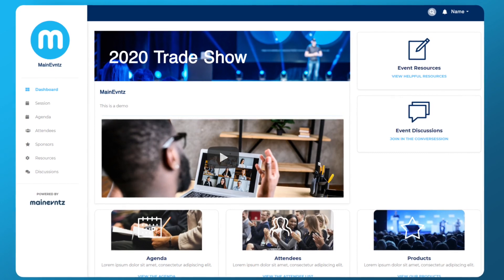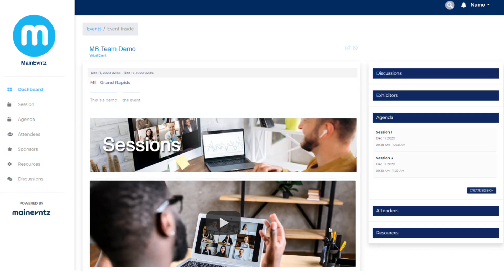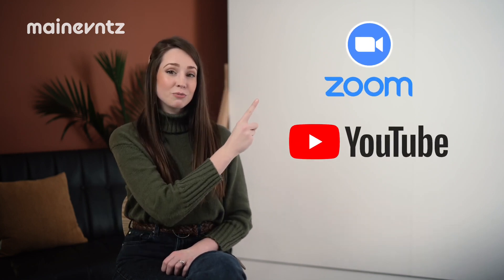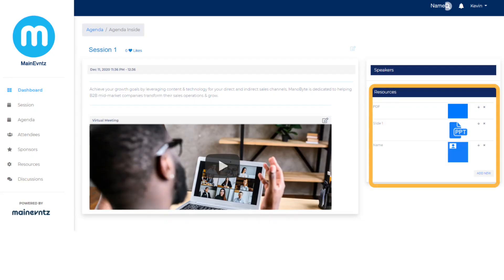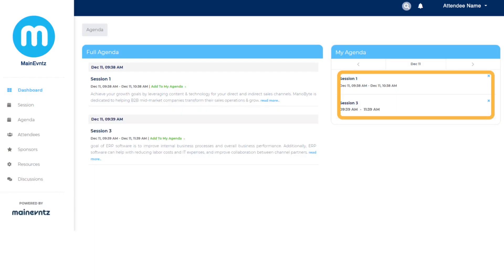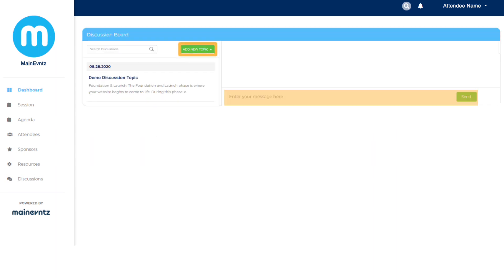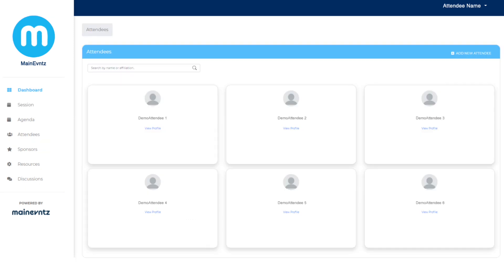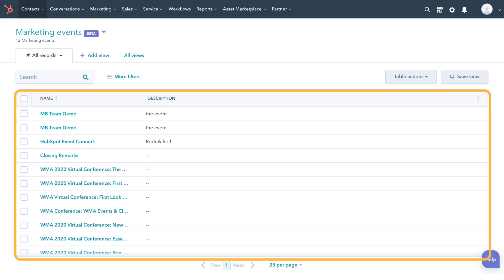MainEvntz App Demo | HubSpot CMS App Accelerator 2020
MainEvntz is an app that was created for HubSpot's App Marketplace as part of our accelerator program. This demo video gives a quick overview of the features and functionality the app offers to HubSpot users.